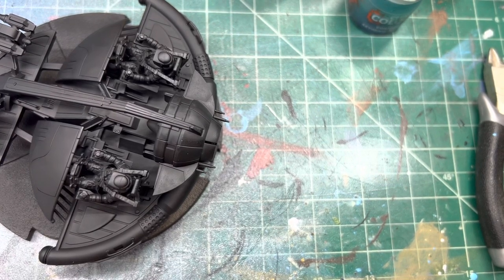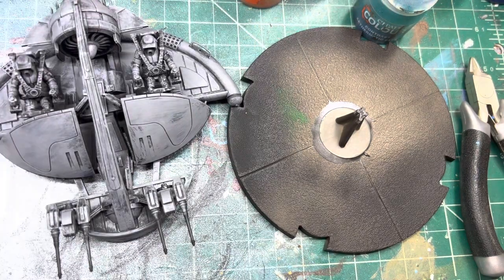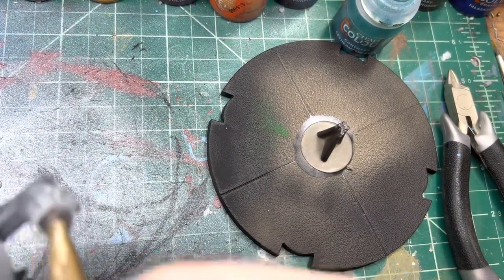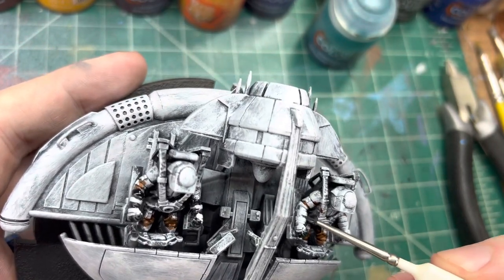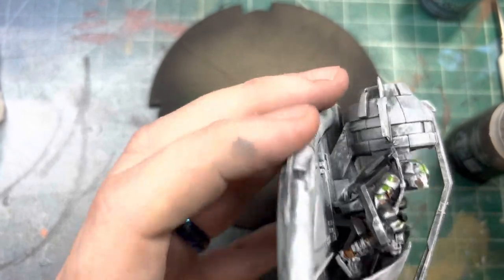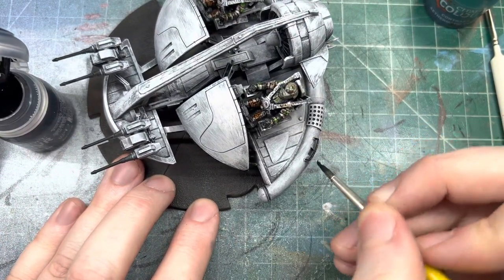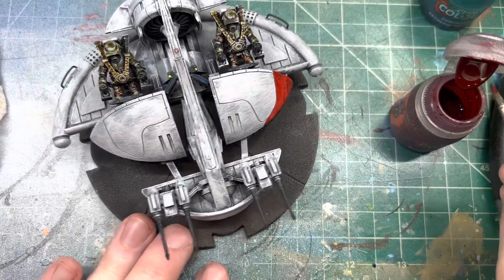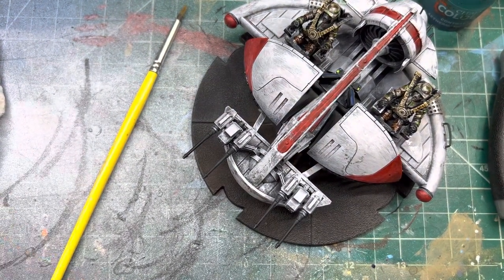Painting: Infantry Support Platform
In this video we paint the Infantry Support Platform for the Star Wars Legion miniatures game.